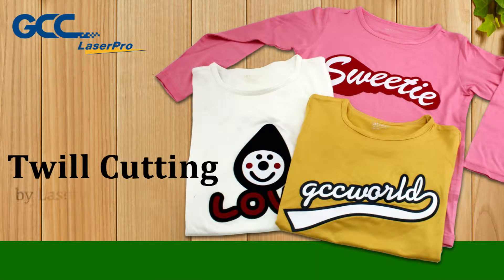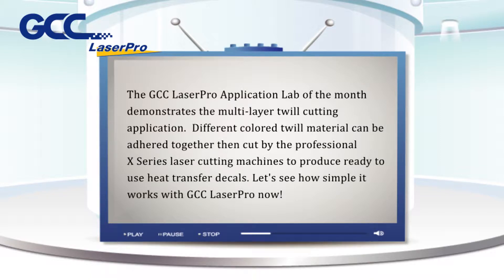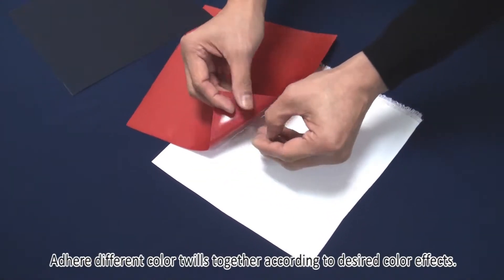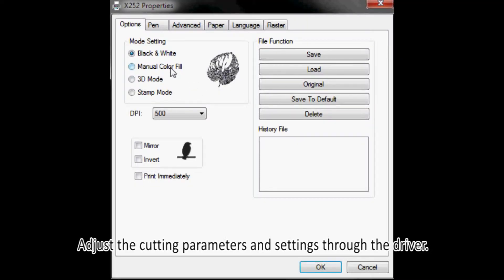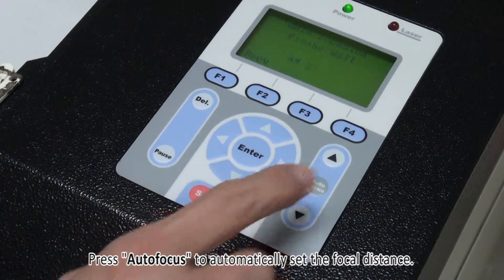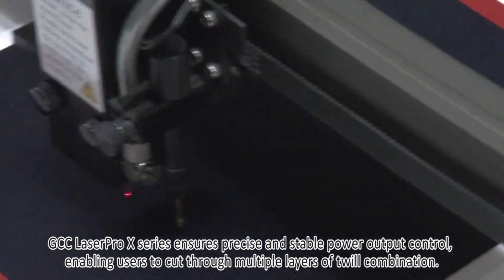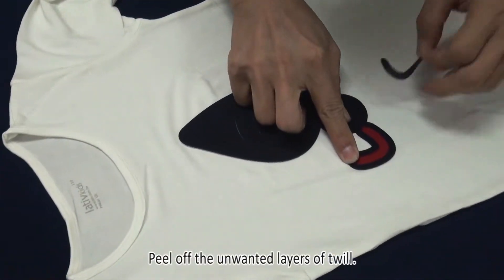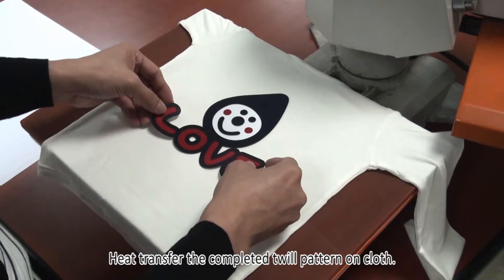GCC LaserPro--- Twill Cutting by Laser Cutting Systems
This month, GCC LaserPro Application Lab will demonstrate the applications of multi-layer appliqué of Twill. You can first laminate the layers of Twill together, and use the professional GCC LaserProX-Series for cutting. GCC LaserPro driver offers multiple sets of parameters settings, allowing you to adjust cutting parameters for different layers of Twill. Adjustable PPI also allows the laser output to be more stable, so the Twill can be cut in one process, eliminating further alignment and laminating work after cutting. All you need to do is strip the unwanted parts off and it can be directly heat pressed on clothes for easy mass production. Now, let's take a look at GCC LaserPro Application Lab demonstrations!